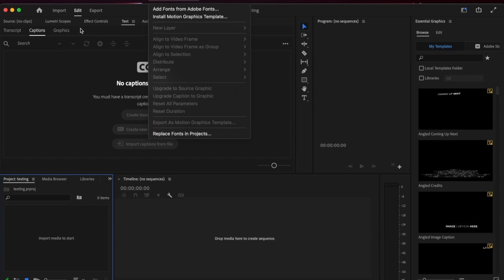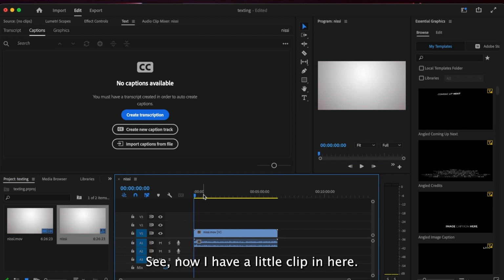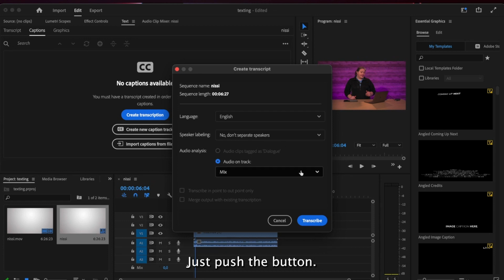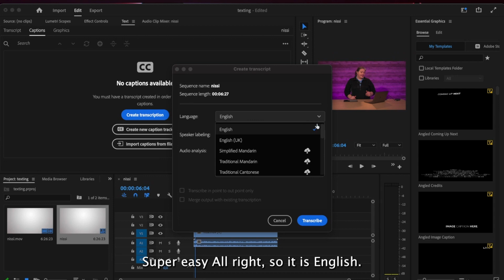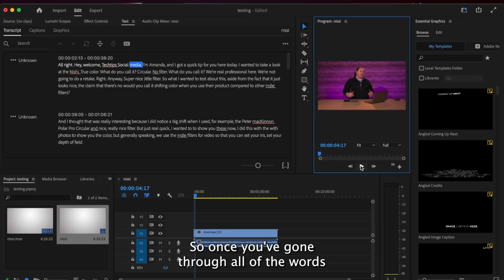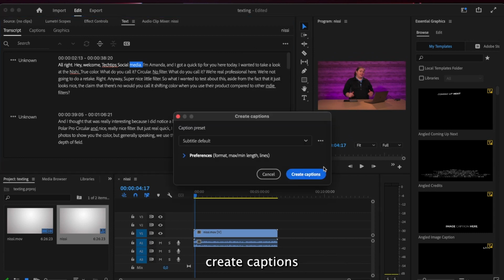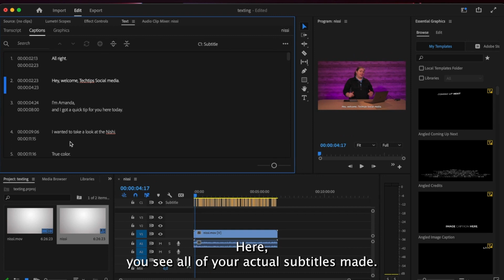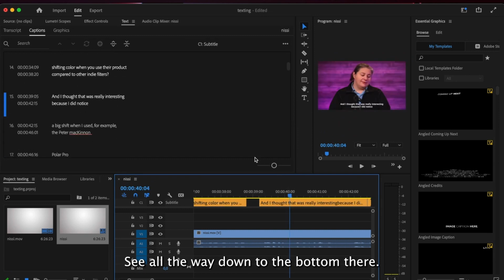AI auto subtitles in Adobe Premiere